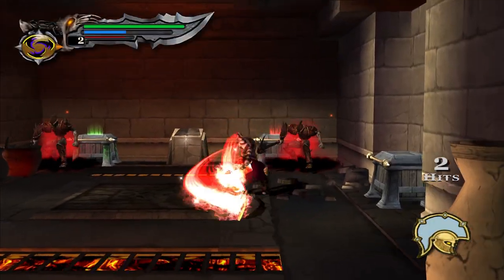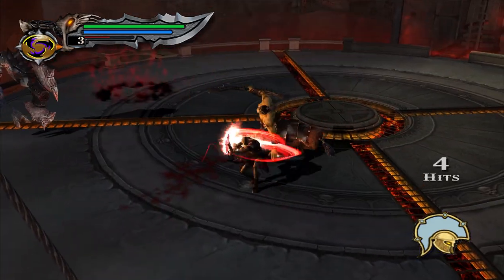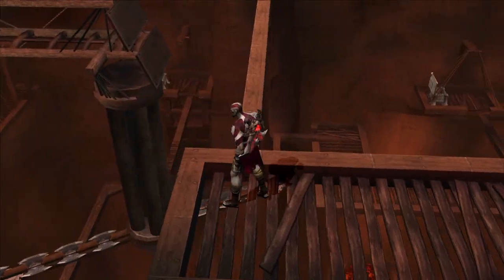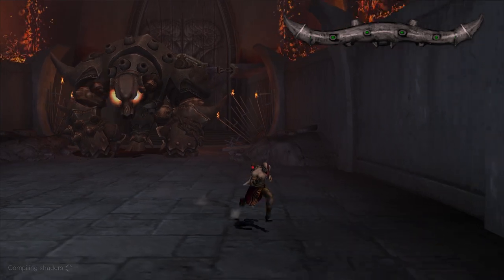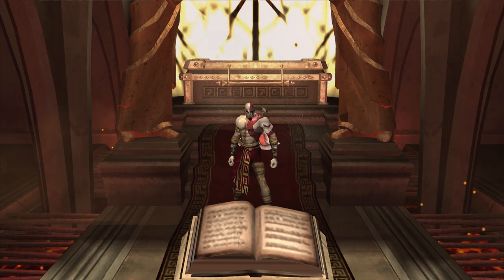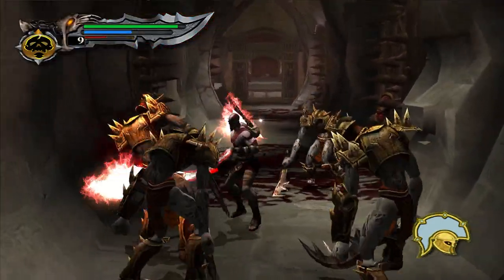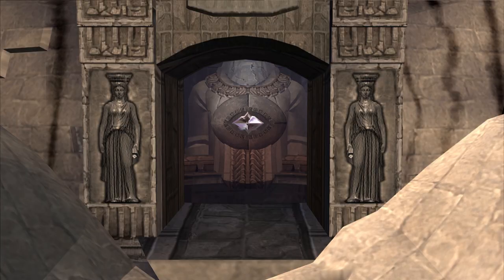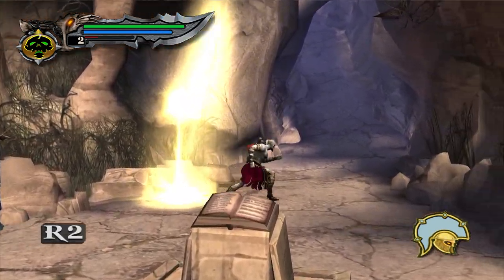God of War (2005) #10 - Armored Minotaur Boss Fight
All that's left of this ring-shaped puzzle is the third part, which honors Lord Hades. It is also filled with ridiculous movement puzzles and is the home of the guardian of the temple, which is a giant armored Minotaur!